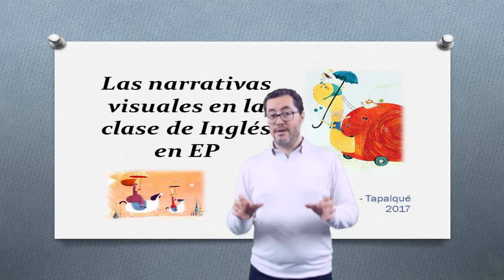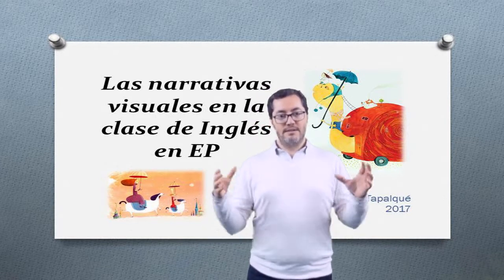clase 3 video 3 - Curso de Inglés Región 25 - Profesor Juan Ignacio Palacio